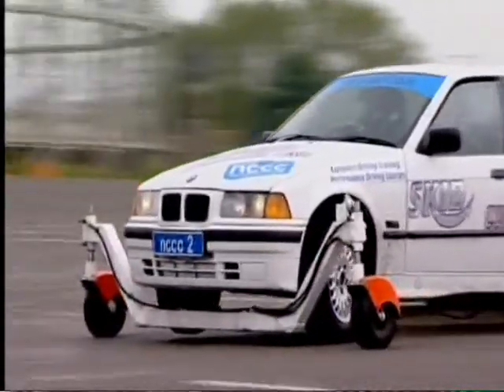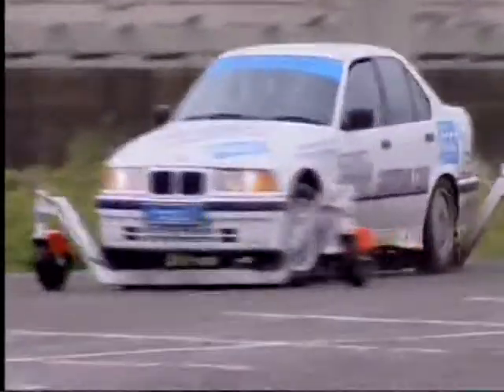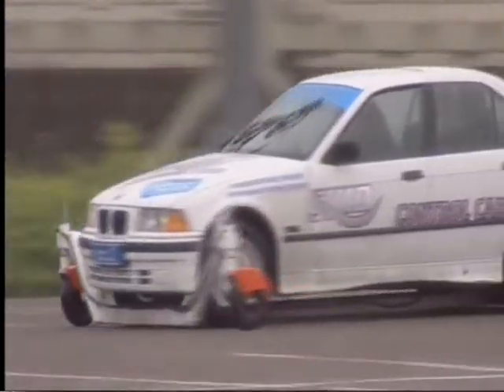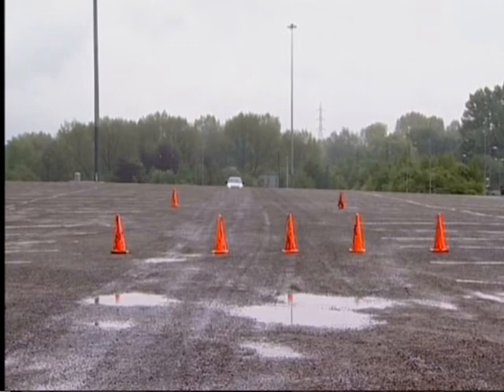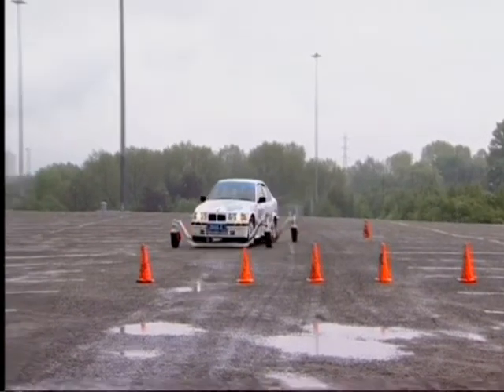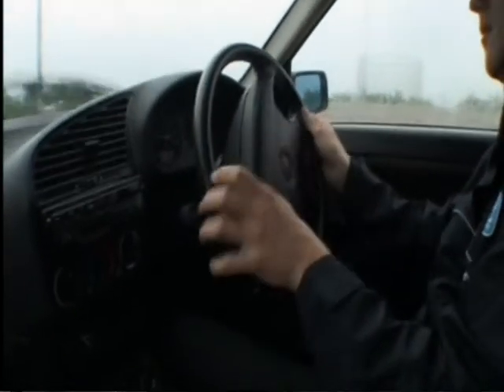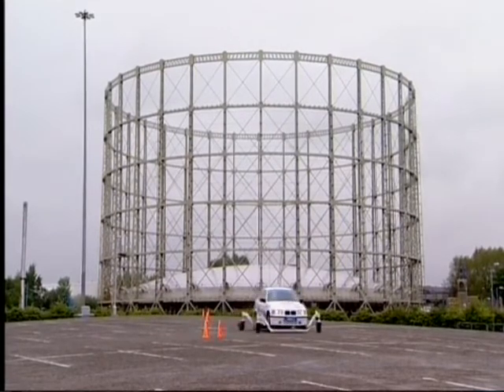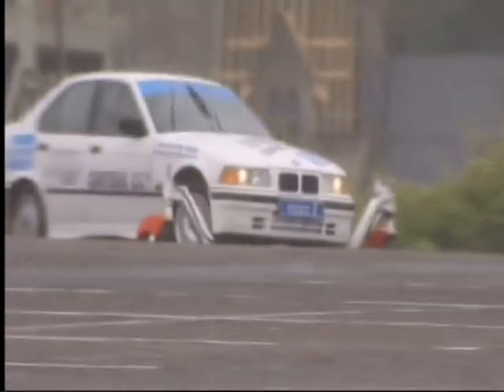NCCC Skid Control Course with Charlie Butler-Henderson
Demonstration of our Car Control Course by Charlie Butler-Henderson with commentary.